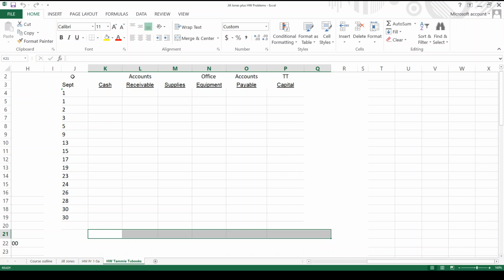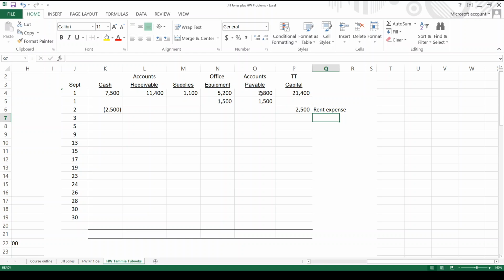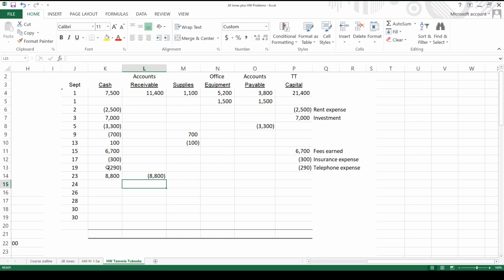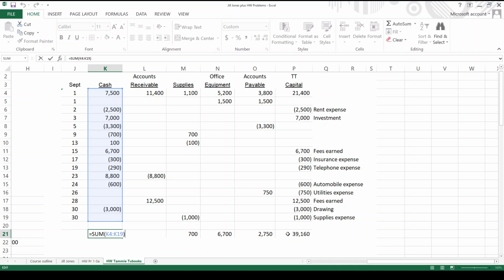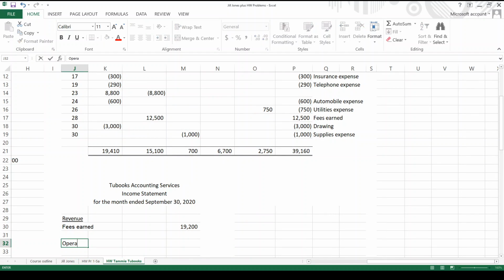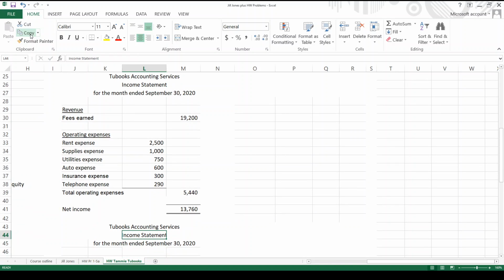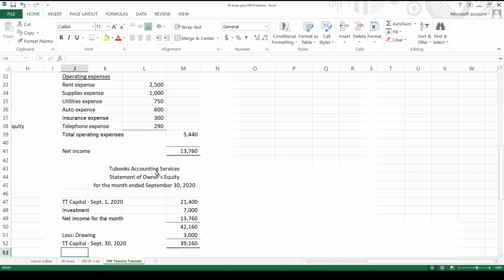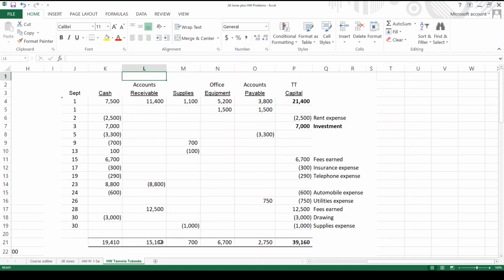ACC 101 Tammie Tubooks